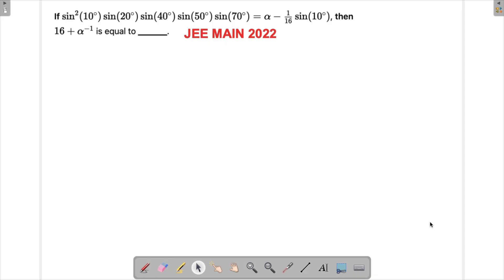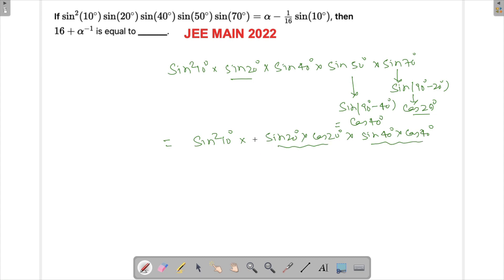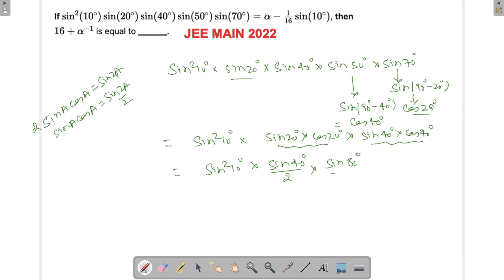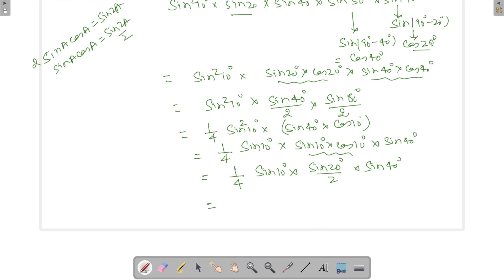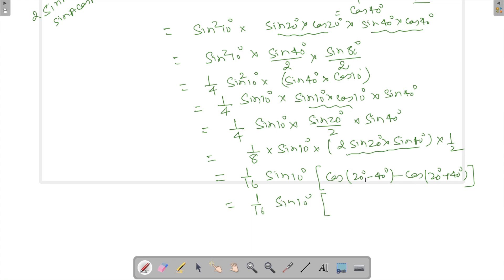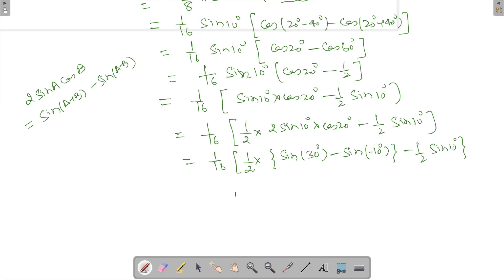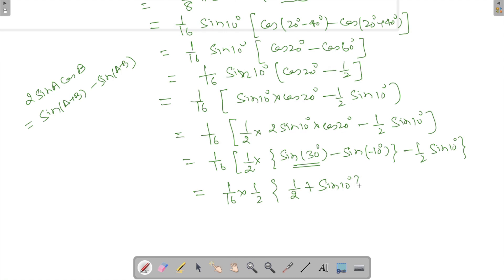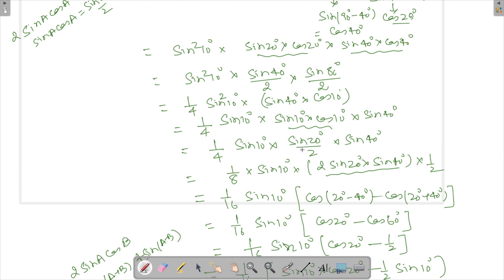If sin^2(10°)sin(20°)sin(40°)sin(50°)sin(70°) =α –1/16sin(10°), then 16 + α^–1 is equal to| JEE MAIN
If sin^2(10°)sin(20°)sin(40°)sin(50°)sin(70°) = α – 1/16 sin(10°), then 16 + α^–1 is equal to.

In this video, I tackle a challenging trigonometry problem from JEE Main 2022 involving multiple sine terms. We need to find the value of 16+α⁻¹ where sin²(10°)sin(20°)sin(40°)sin(50°)sin(70°) = α – 1/16 sin(10°). Watch as I demonstrate powerful trigonometric techniques to simplify this complex expression, transforming it into a more manageable form using angle relationships, product-to-sum formulas, and other key identities. I'll show you how to recognize patterns between these special angles and systematically work through the algebraic manipulations to isolate α. This problem combines multiple advanced concepts in trigonometry that are essential for JEE preparation. By the end, you'll understand exactly how to determine the exact value of 16+α⁻¹ and appreciate the elegant mathematics behind the solution.